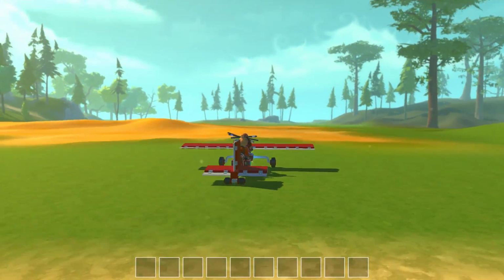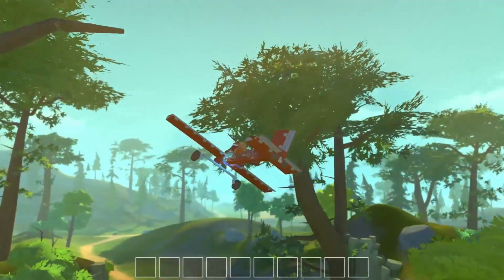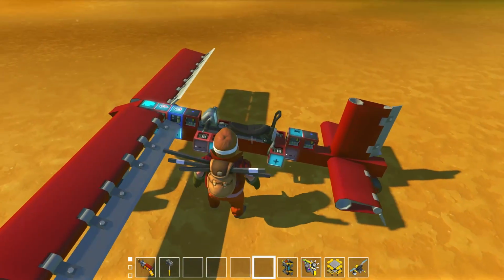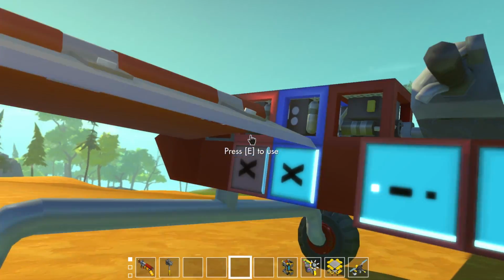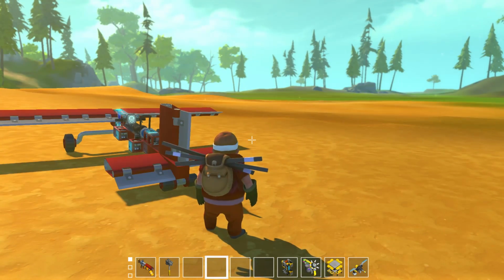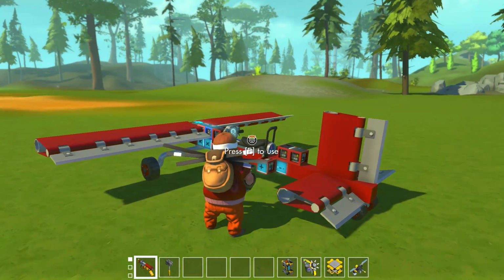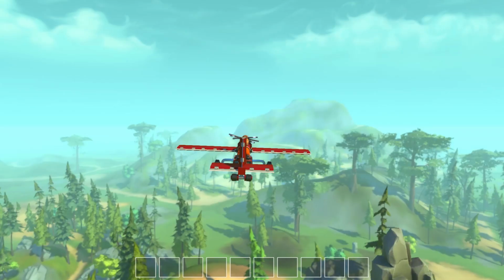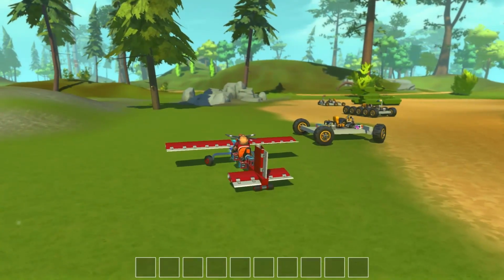Camera Controlled Plane! | Skrep Makenik